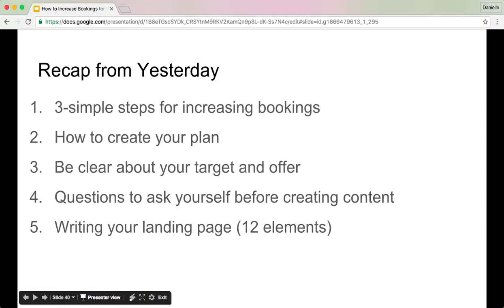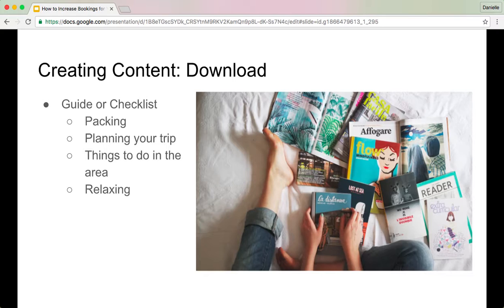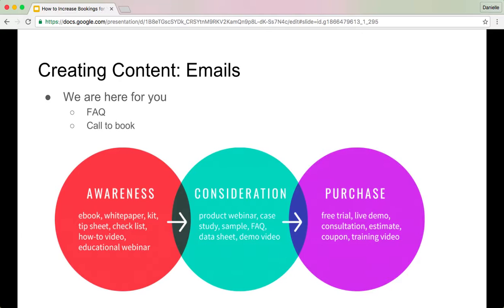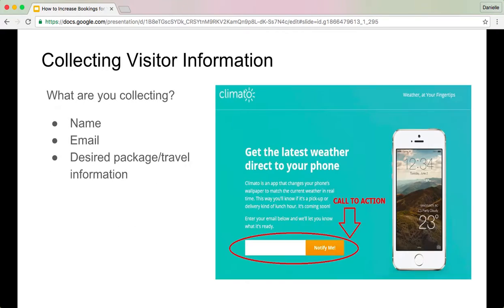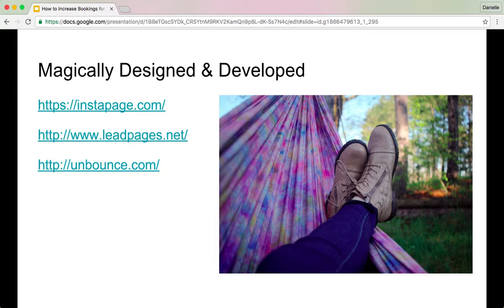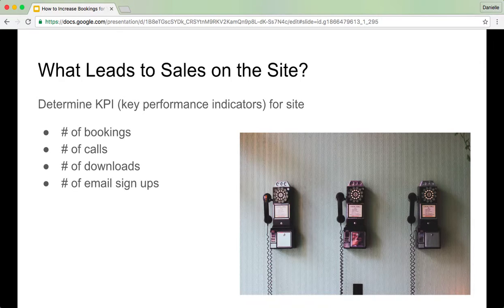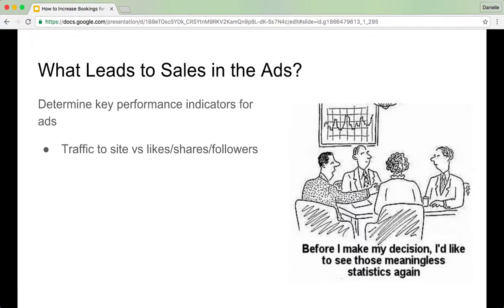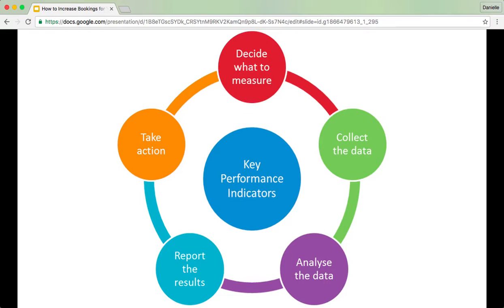How To Increase Honeymoon Bookings: Part 2